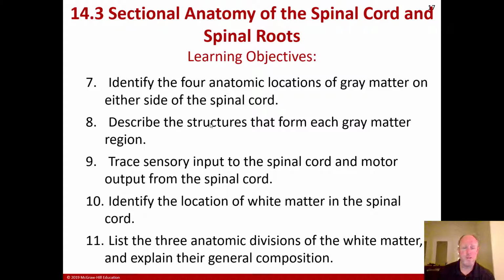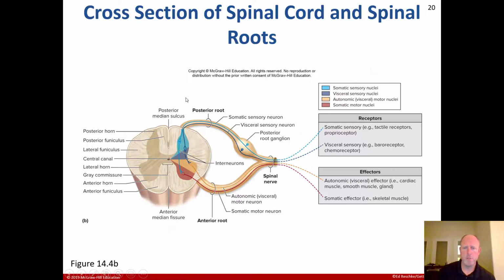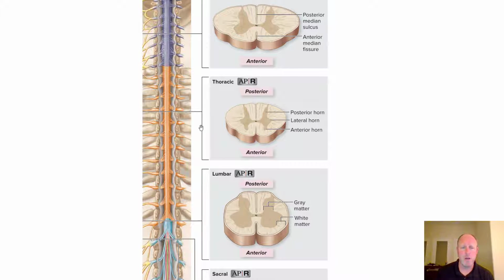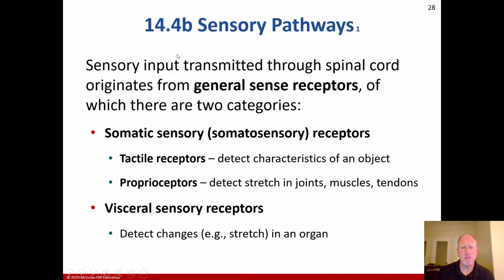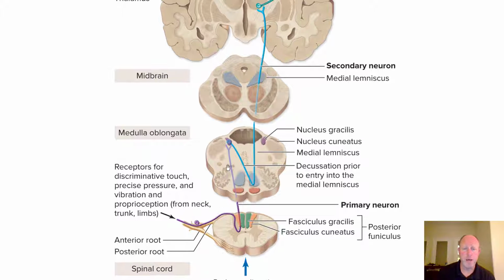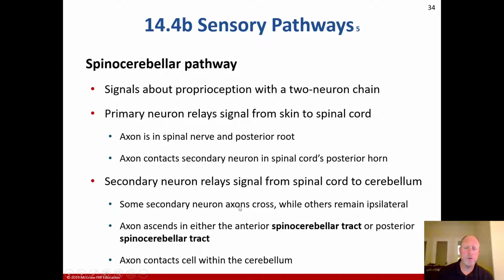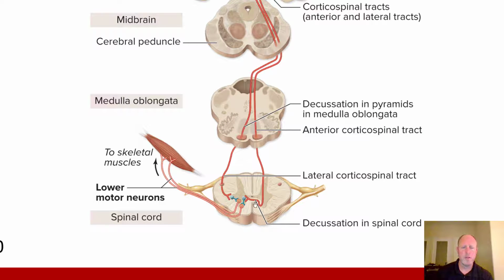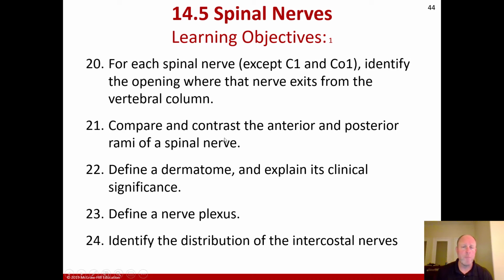BIO 246 A&P Ch 14.3-14.4 Sectional Anatomy of SC and Roots, Sensory and Motor Pathways